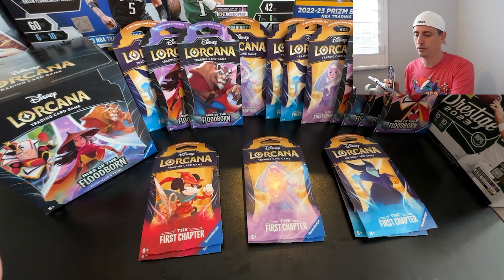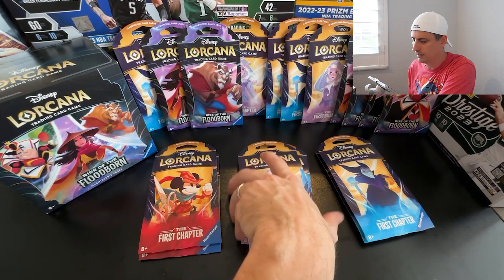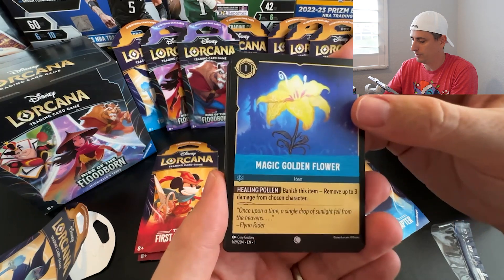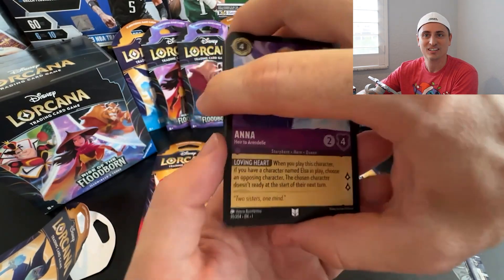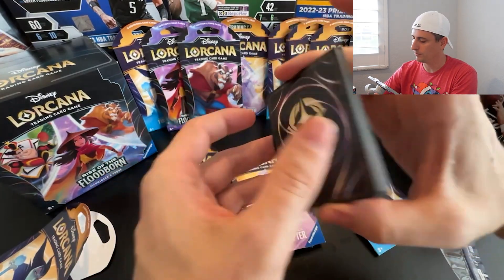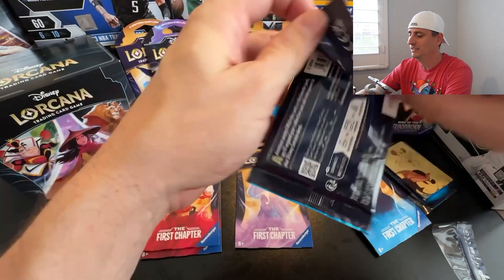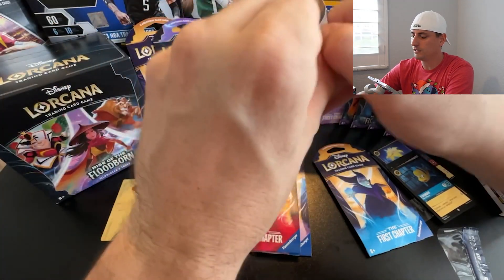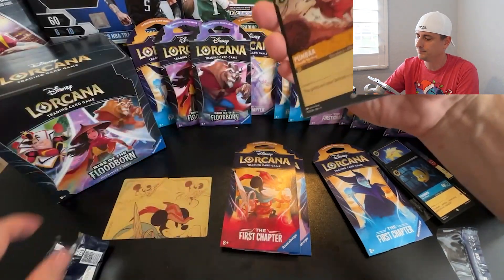Diseny Lorcana - My first rip and yes! I got an Enchanted Card!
I finally got my hands on some Disney Lorcana cards. You do not want to miss this first rip! Yes, I got an enchanted card in these packs!

The artwork on these cards is really nice and the game looks like a lot of fun!